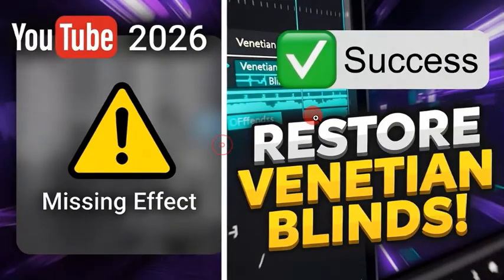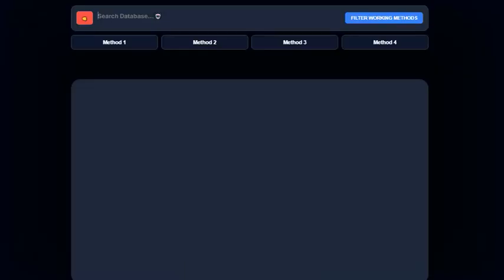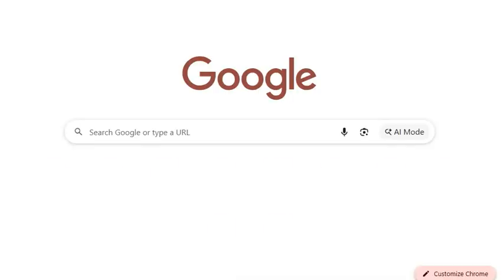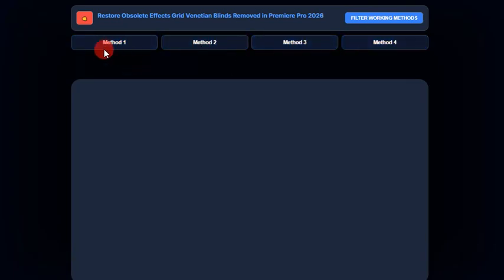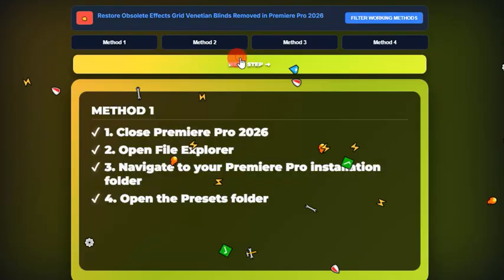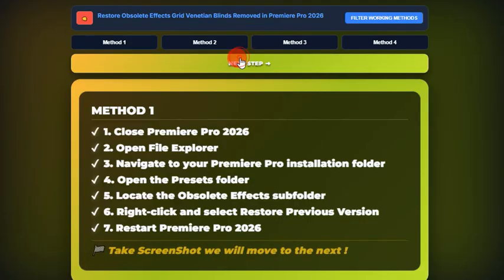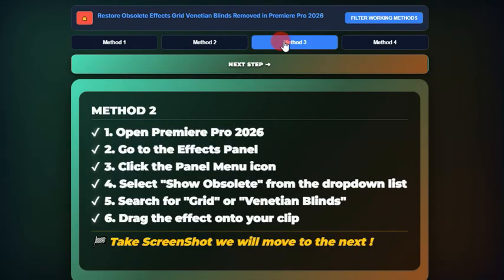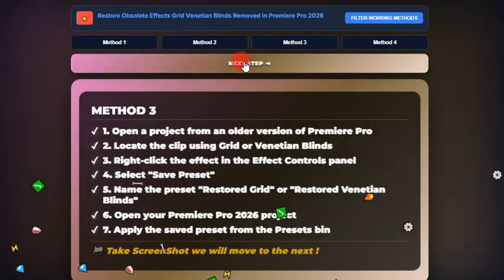Restore Obsolete Effects Grid Venetian Blinds Removed in Premiere Pro 2026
Ever opened Premiere Pro 2026 to find your essential Grid or Venetian Blinds effects inexplicably missing? It’s a common and incredibly frustrating hurdle for video editors, but thankfully, a completely solvable one! This comprehensive guide is designed to walk you through the process of restoring those obsolete effects, resolving those pesky "effects removed" errors, and getting your creative transition tools back in perfect working order. Say goodbye to project compatibility headaches and hello to a fully functional effects panel, ensuring your video editing workflow remains smooth and uninterrupted.

What you'll discover in this essential guide:
- How to effectively fix missing effects and restore full functionality in Premiere Pro 2026.
- Bringing back popular transitions like the Venetian Blinds and Grid effects.
- Understanding and resolving issues with obsolete or removed effects within your Premiere Pro projects.
- Navigating legacy effect challenges and ensuring seamless project compatibility.
- Essential troubleshooting insights to help prevent future plugin and effect errors.